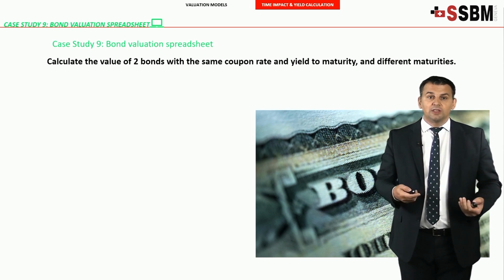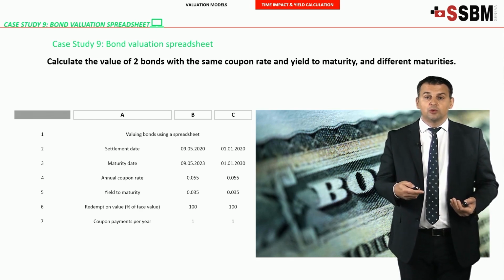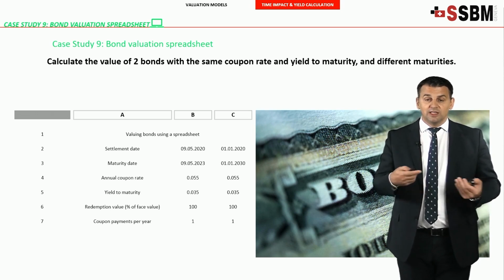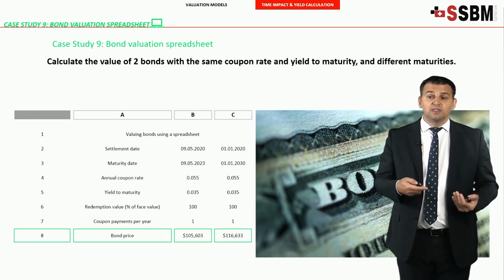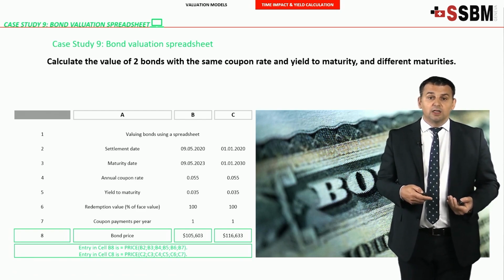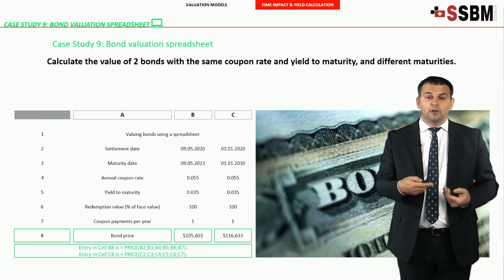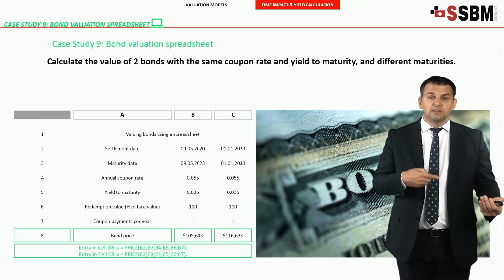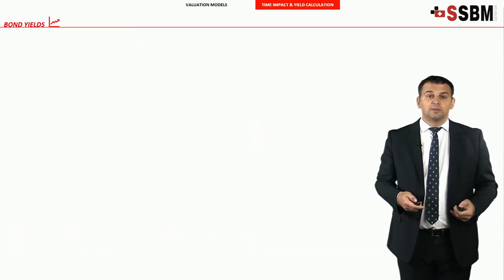Financial Management - Bonds Price Using Excel